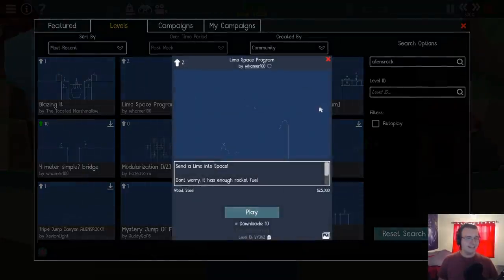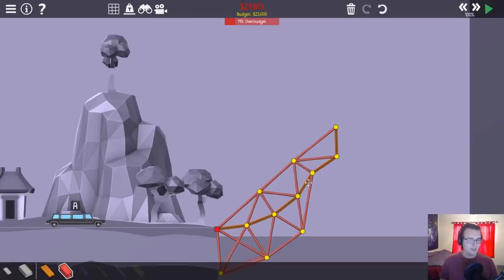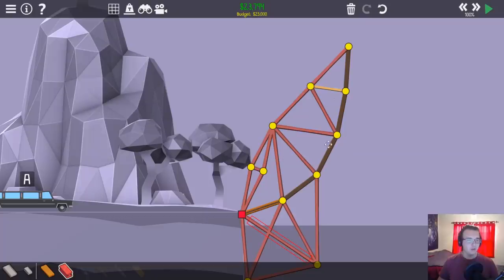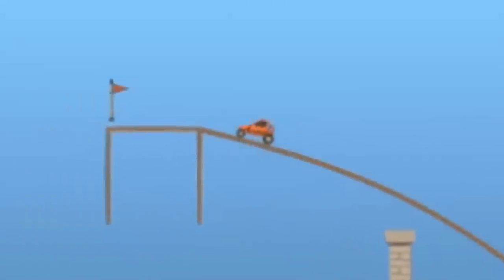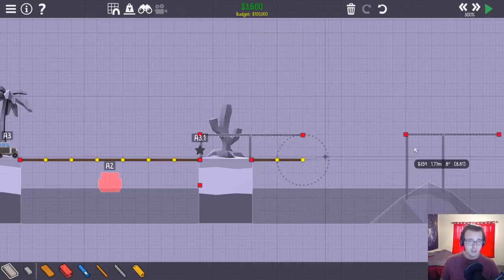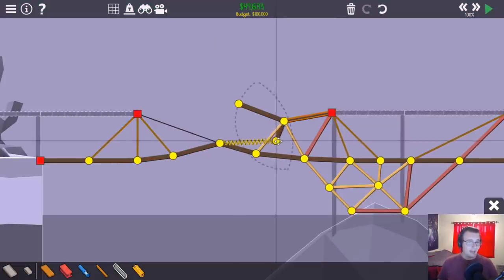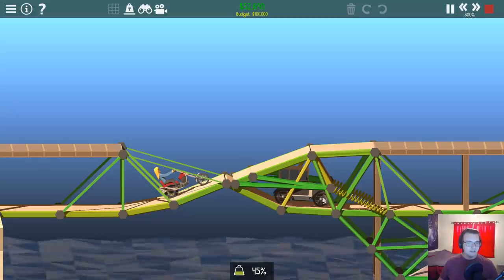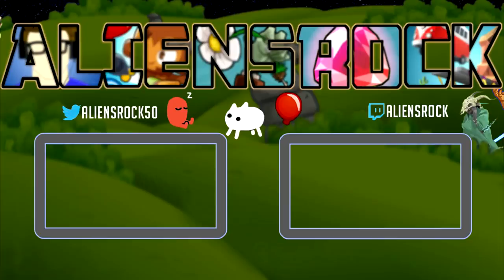Launching the World's Fastest Limousine Into Outer Space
Poly Bridge 2 Part 57 - it's Limo Space Program. Really fast limo, really high flag, let's make a rocket... I mean jump. Nothing wrong with combing two classic games into one.